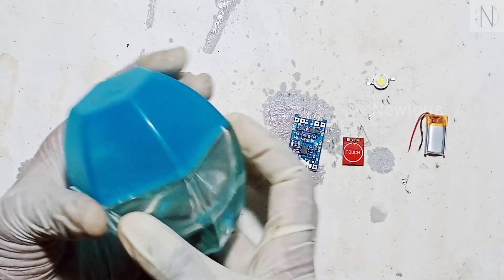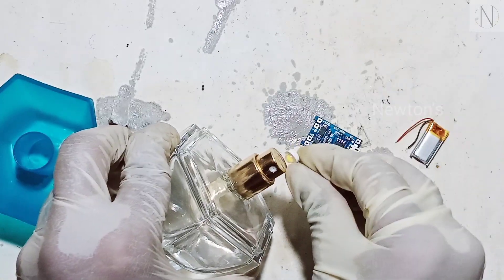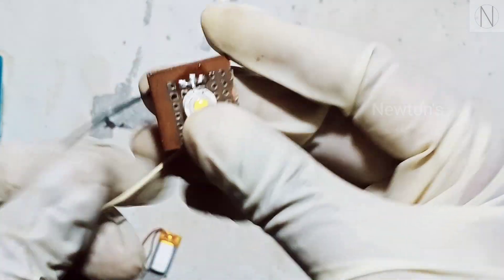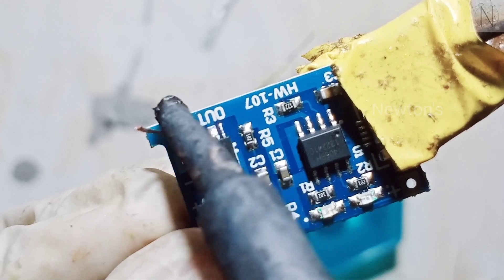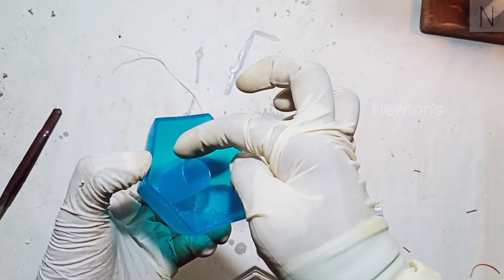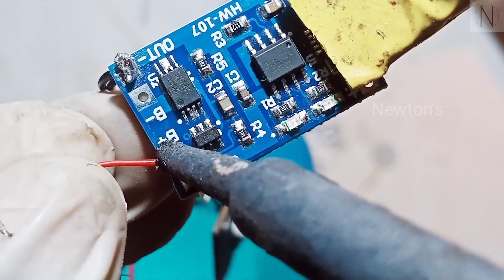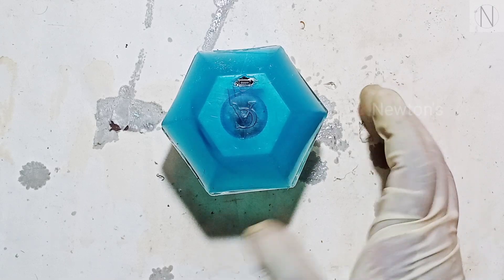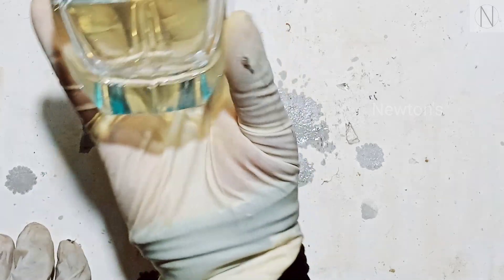പഴയ പെർഫ്യൂം കുപ്പി ഉപയോഗിച്ച night lamp with touch sensor